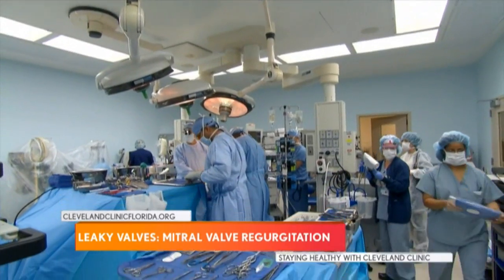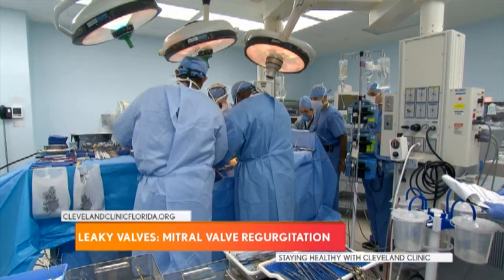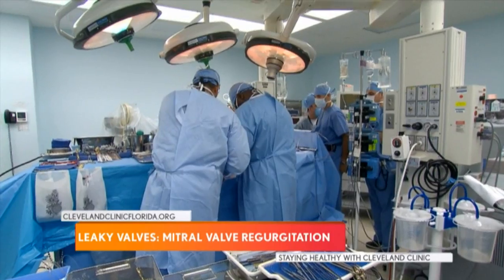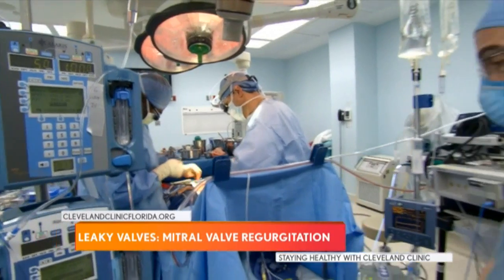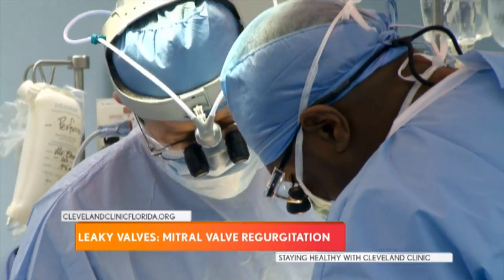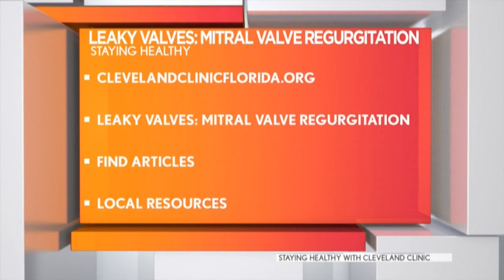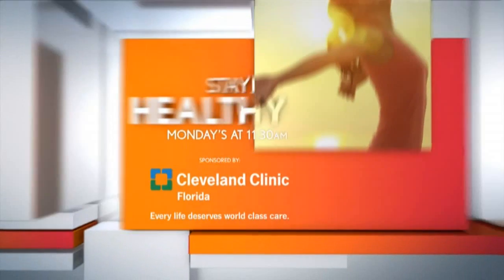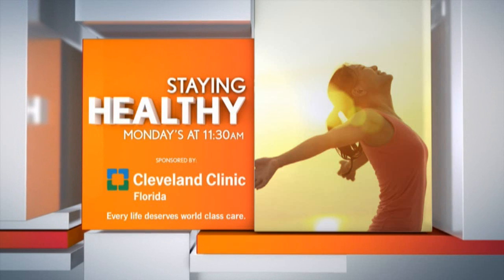Staying Healthy - Leaky Valves